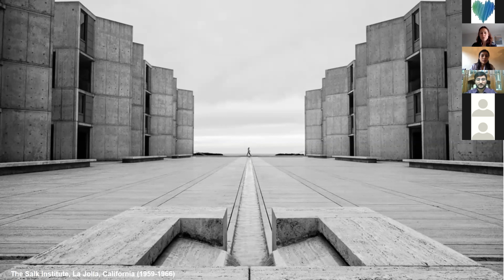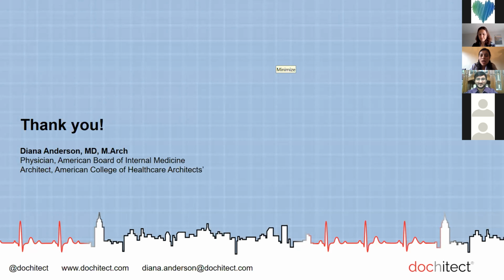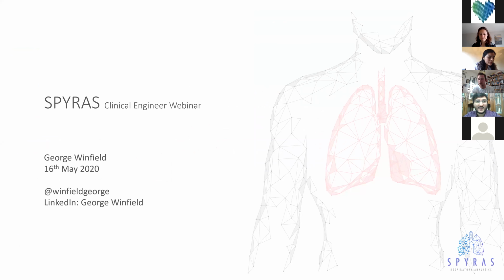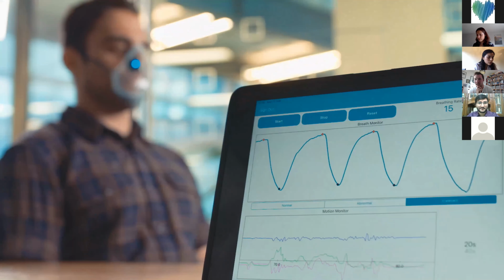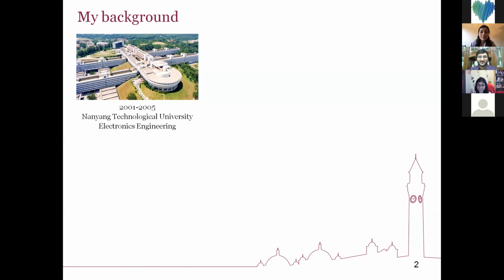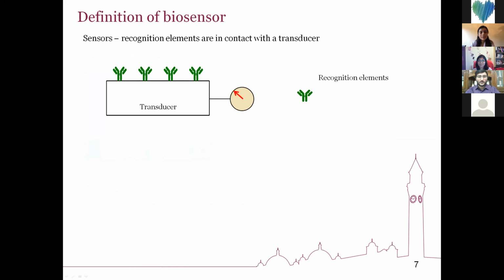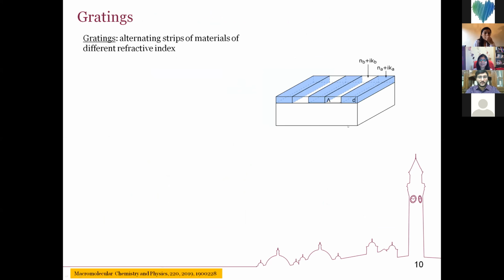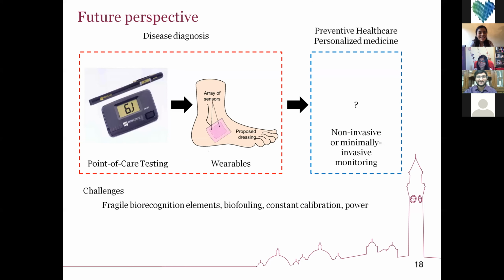Clinician Engineer Hub Webinar Launch Weekend 16 May 2020 - Design, Biomedical Sensors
Clinician Engineer Hub Webinar 16 May 2020

Hosted by Faisal Nawaz, Lady Katherine Mejia Perez and Liana Shvachiy

Founders Dr Neel Sharma, Dr Ali Yetisen, Dr Mads Bergholt

Speakers